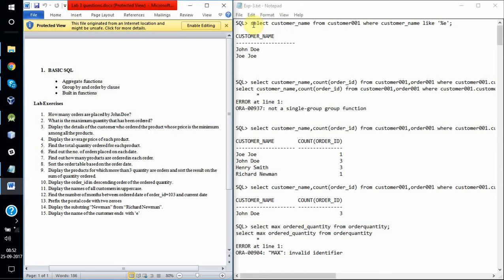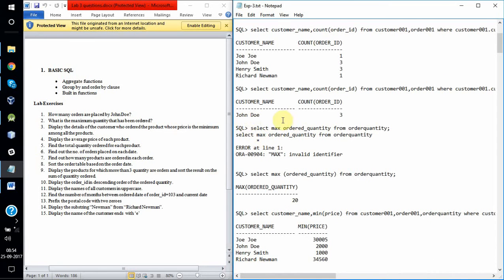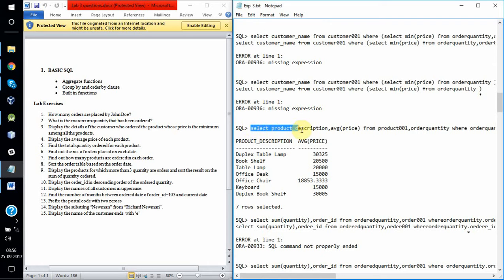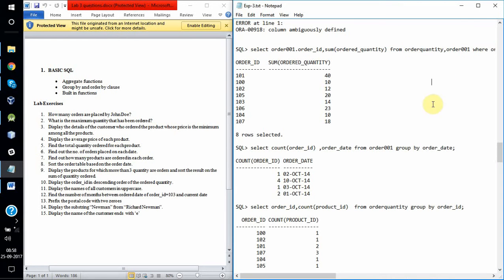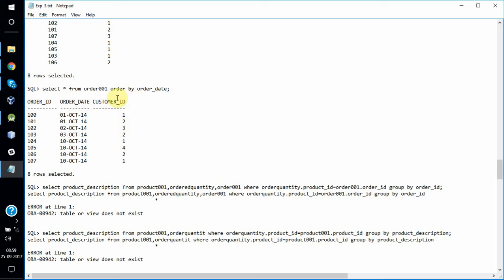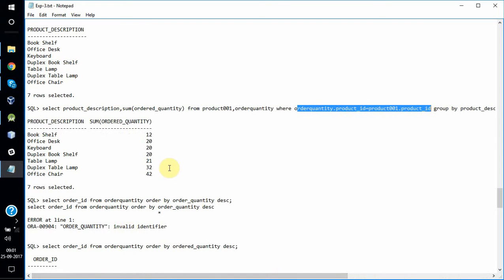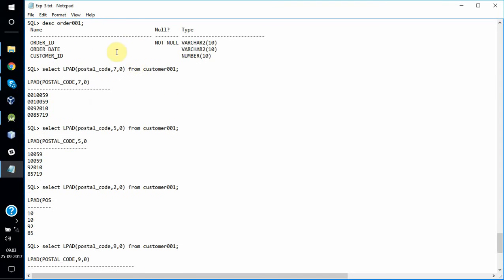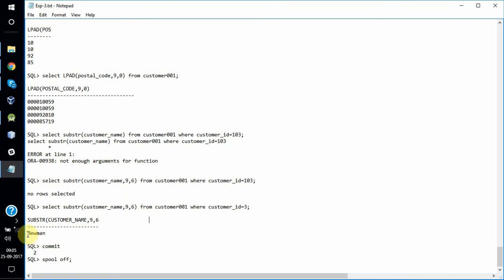Aggregate functions | Group by order by clause | Built I functions